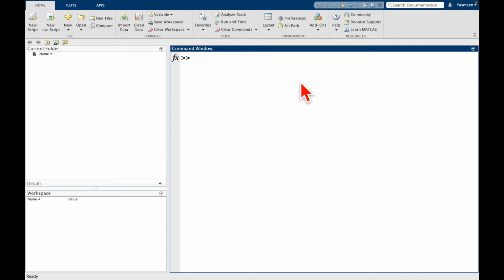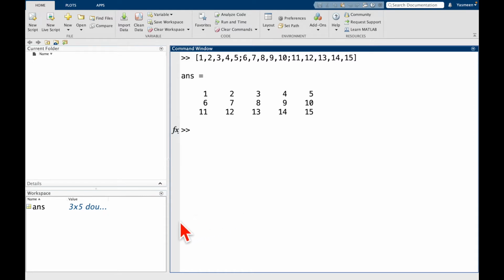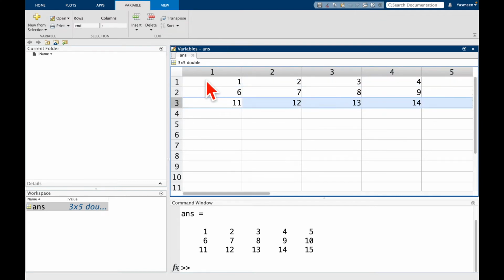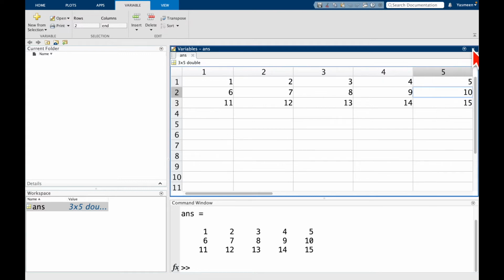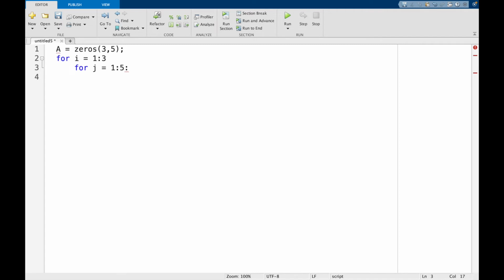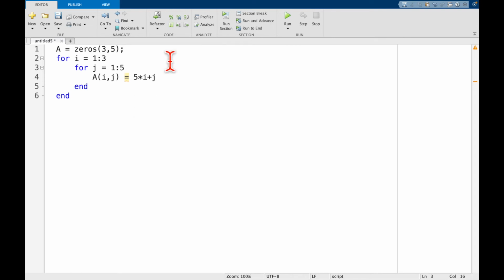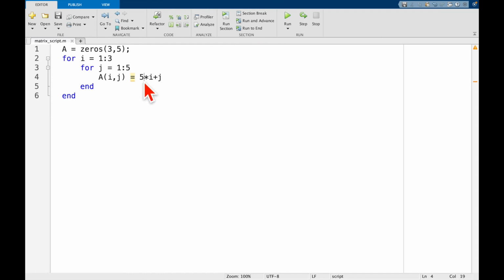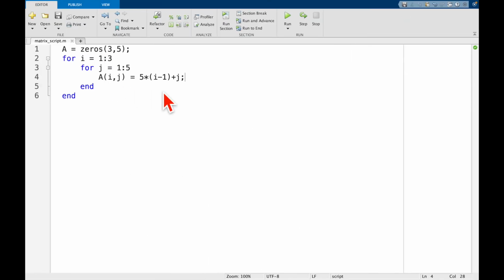Nested for loops